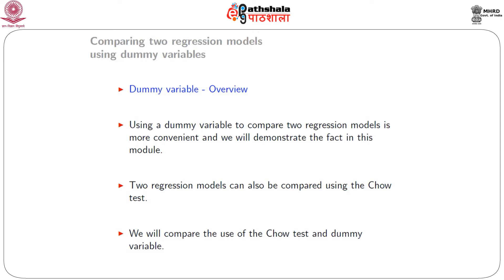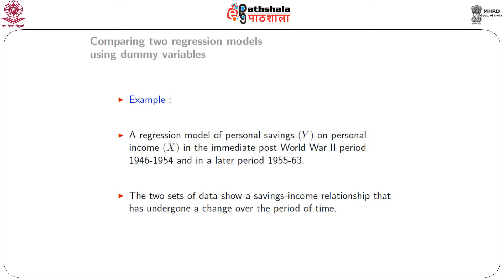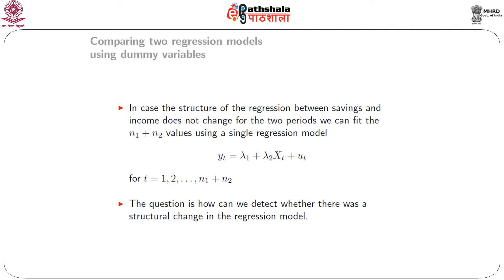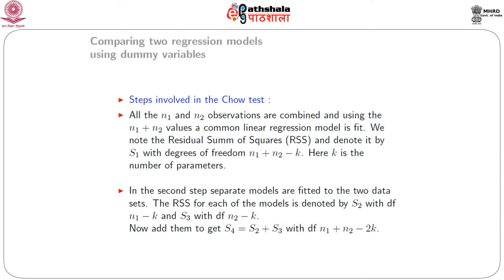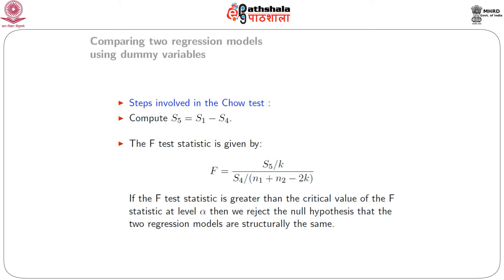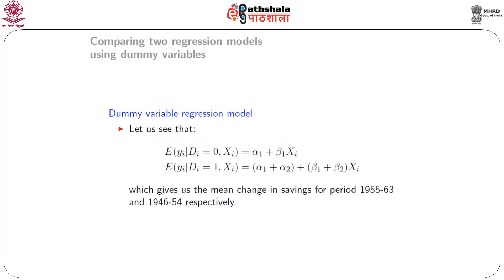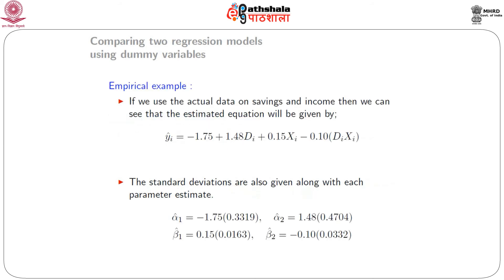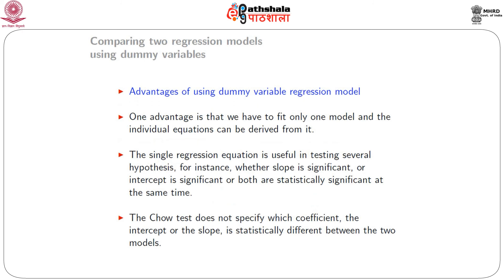Comparing two regression models using dummy variables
Paper: Regression Analysis II
Module name: Comparing two regression models using dummy variables

Content Writer: Dr Pooja Sengupta